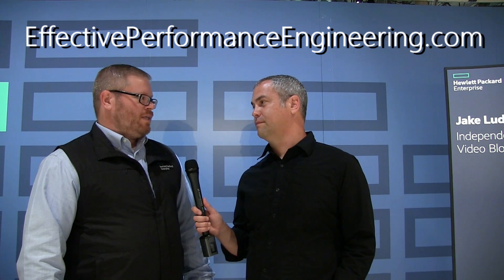Effective Performance Engineering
Todd DeCapua from HPE Software explains effective performance engineering in this interview from HPE Discover. Todd offers insights into some of the best practices as well as some tools and resources you can use to understand and apply best practices to your performance engineering efforts.